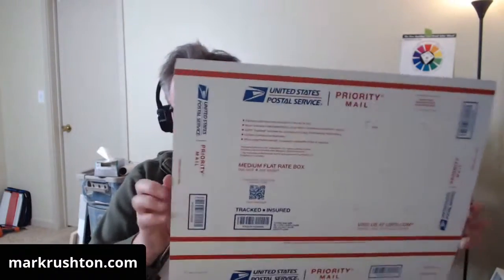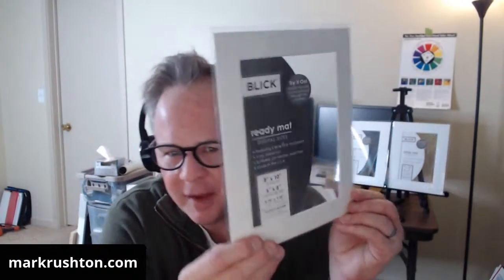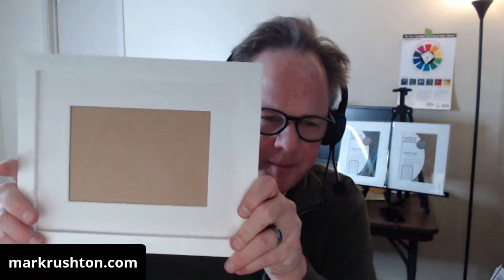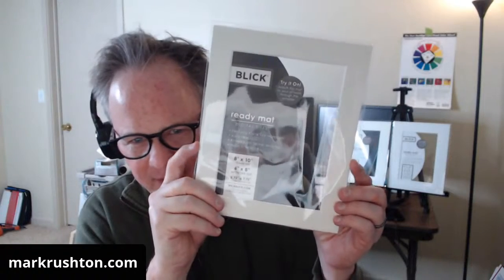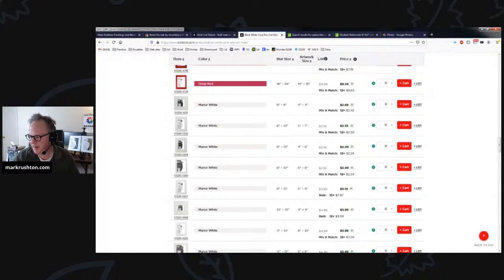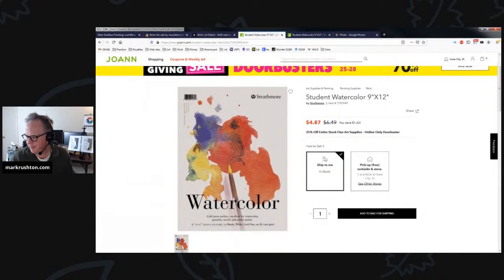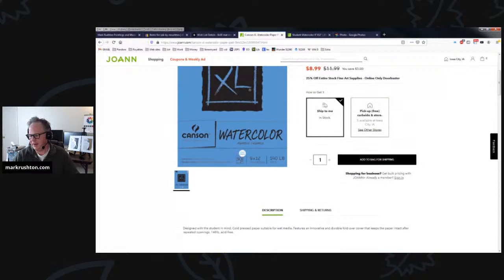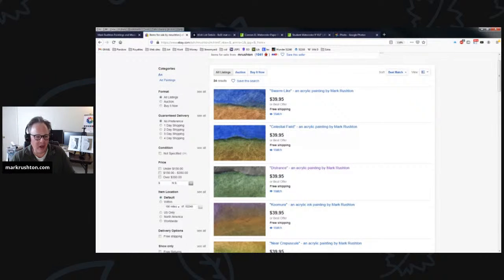Returning Online Art Orders When Oopsie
Mark Rushton's 2nd video on Wednesday, November 25, 2020.  The Blick order arrives and I made an oopsie, but luckily the local store will accept a return.  Also, pre-shopping at JoAnn.

Mark Rushton's eBay Art Store